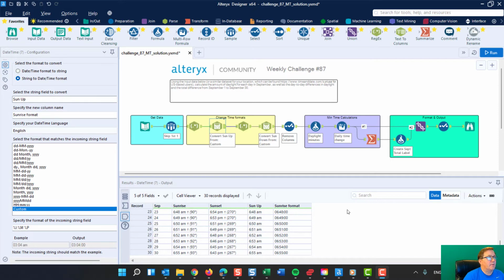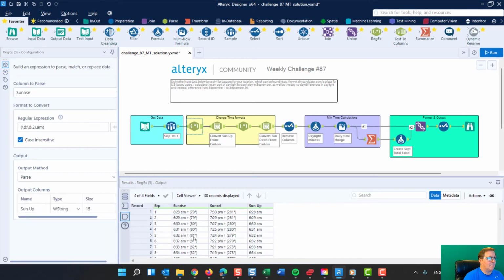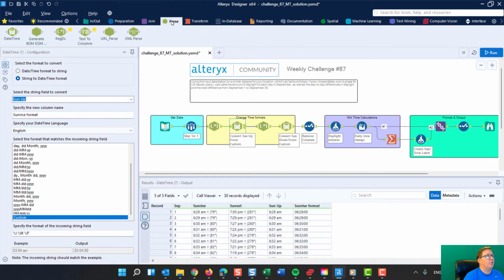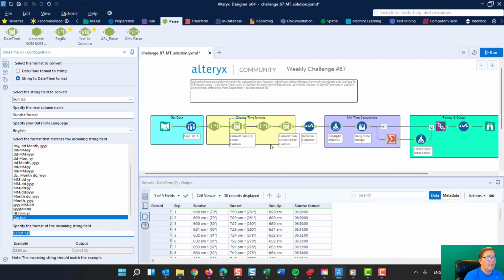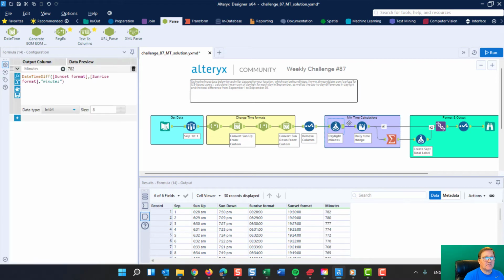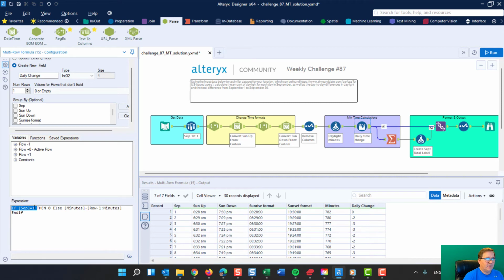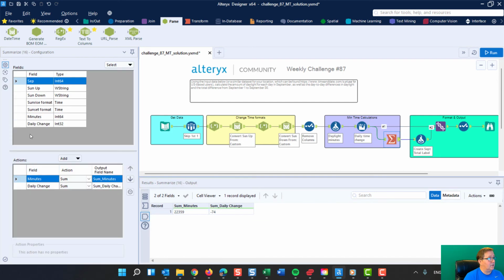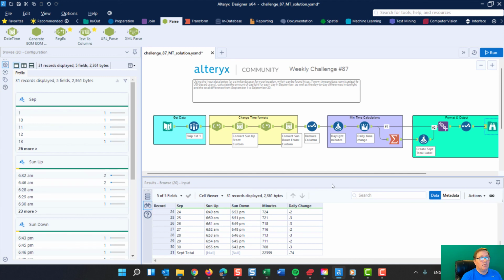Alteryx Tutorials, Challenge 87, Fundamental: DateTime, Regex, Union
HIT SHARE, Hit LIKE,  Let your friends know you like what you see.